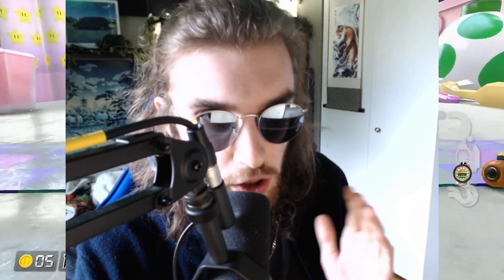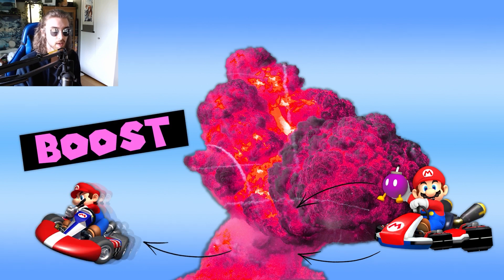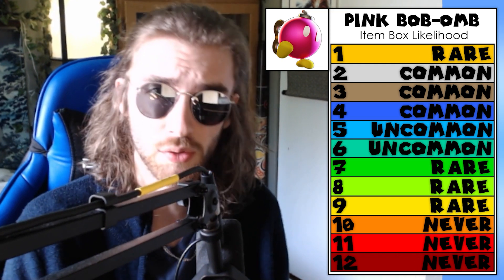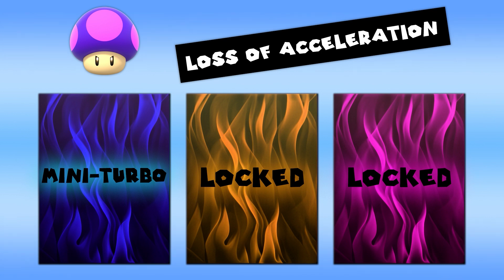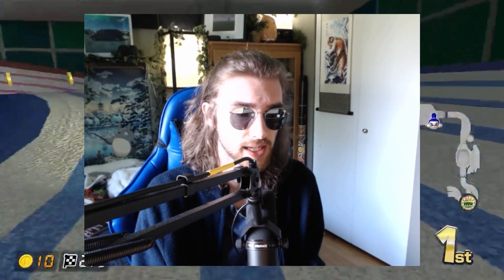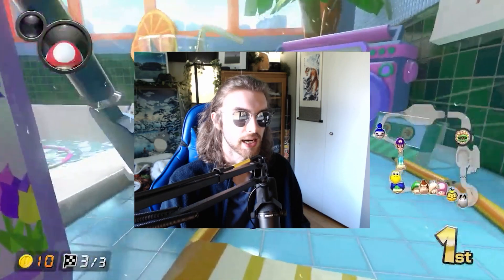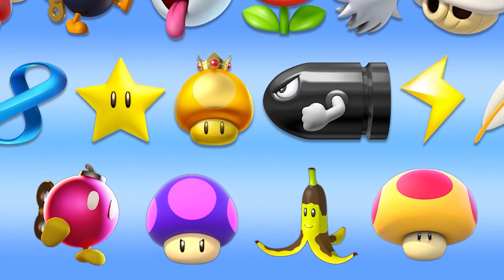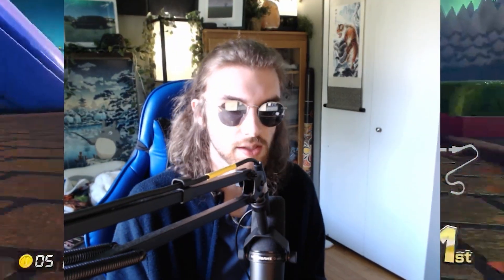What if Mario Kart 8 had MORE ITEMS!?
Today I'm talking about 3 items that I've conceptualized which I believe brings balance and fun to the game (and 1 item from past games). Let me know what items you think should be added!

Thanks guys I hope you enjoyed! :)

Chapters:

0:00 Intro
1:03 Pink Bob-omb
3:07 Poison Mushroom
5:40 Rotten Banana Peel
8:28 Mega Mushroom
9:08 Outro and Patreon